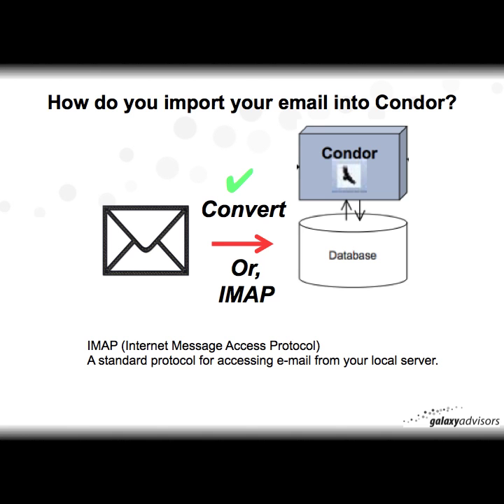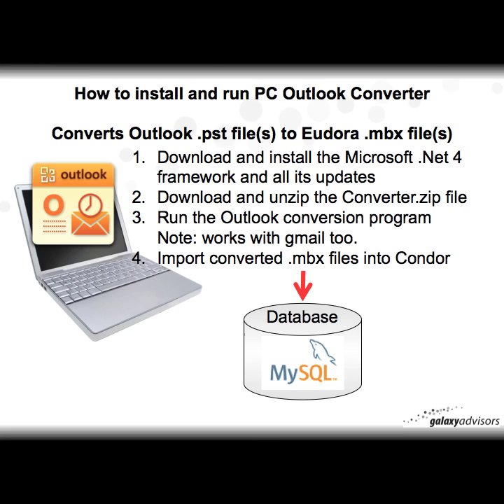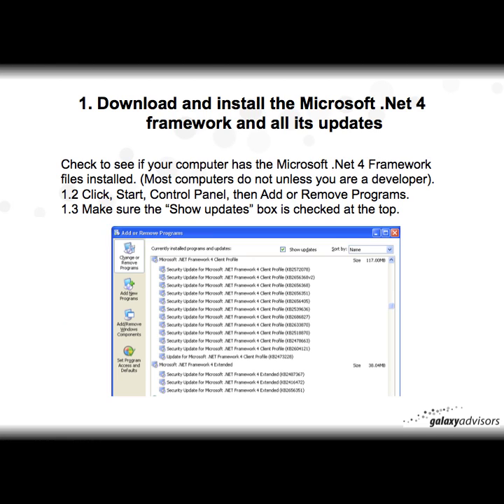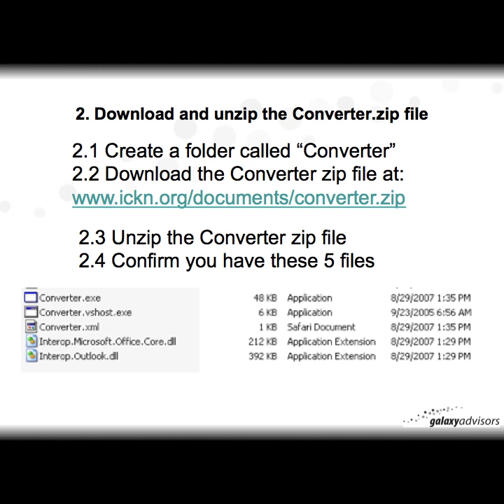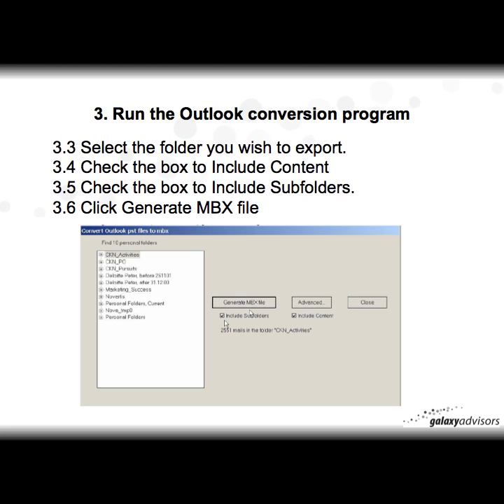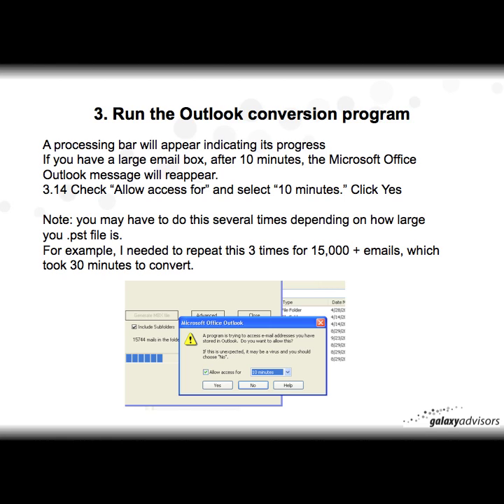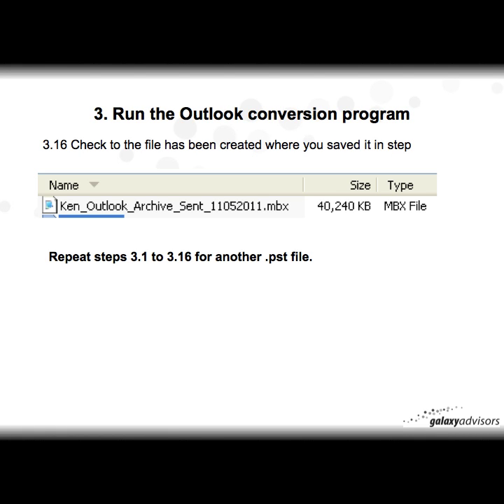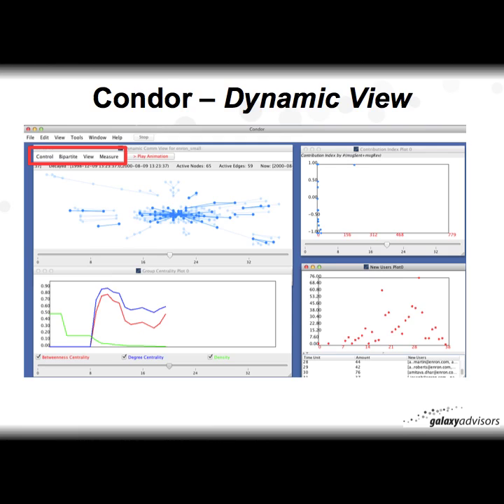How to install and run PC Outlook Converter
Explains how to run the PC Outlook Converter program which converts email folders in a .pst file into Eudora .mbx files for use with Condor. Only works on a PC with Outlook .pst files. Requires the installation of Microsoft .Net 4 framework and all its updates.
Duration:9mins52secs.

 How to import Eudora mbx files into Condor.mov (5mins30sec)